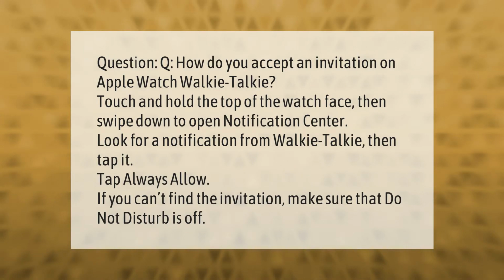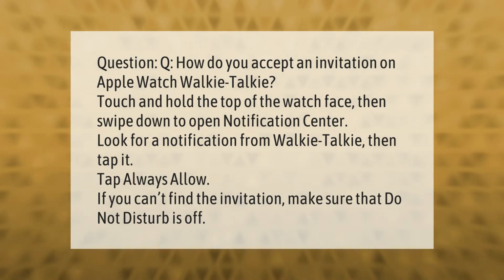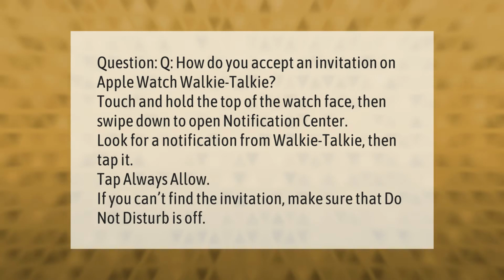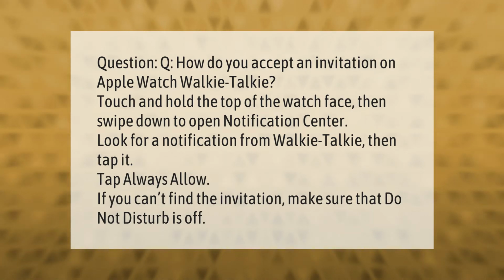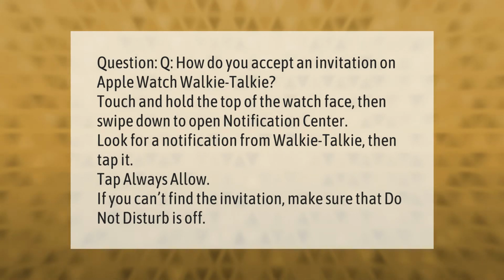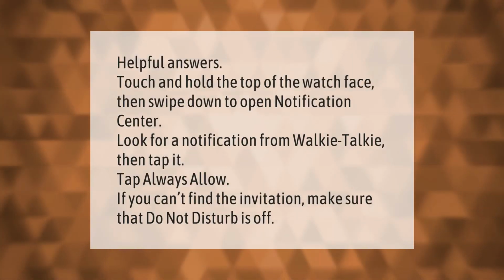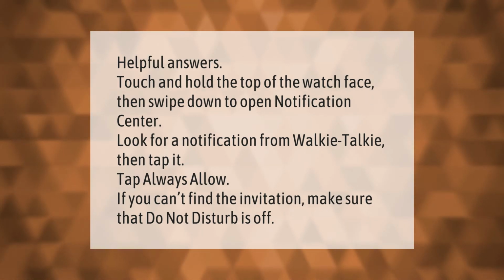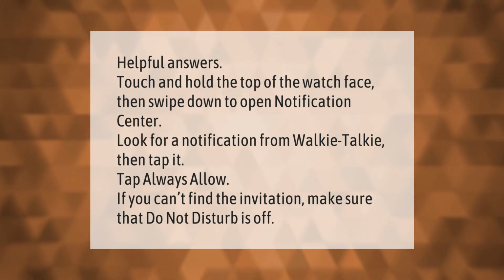How do I accept an invite to my walkie talkie on Apple Watch?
00:00 - How do I accept an invite to my walkie talkie on Apple Watch?
00:42 - How do I fix my walkie talkie on my Apple Watch?
01:11 - How do I find my walkie talkie invites?

Laura S. Harris (2021, February 9.) How do I accept an invite to my walkie talkie on Apple Watch?
    AskAbout.video/articles/How-do-I-accept-an-invite-to-my-walkie-talkie-on-Apple-Watch-217164